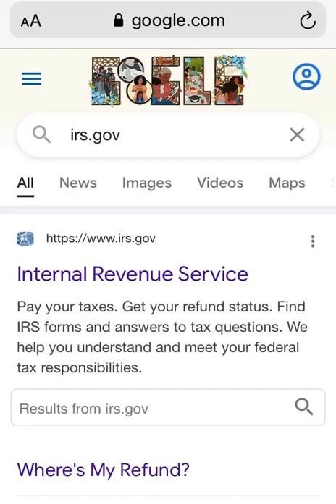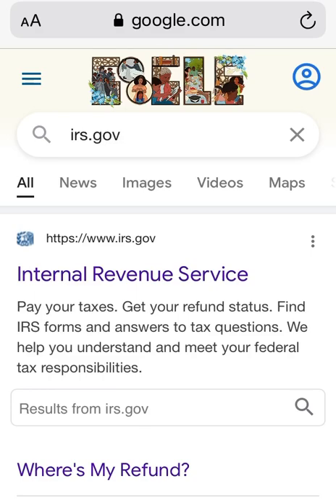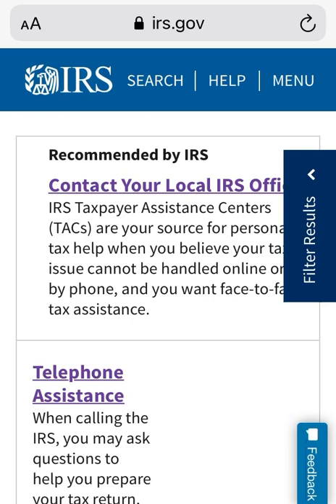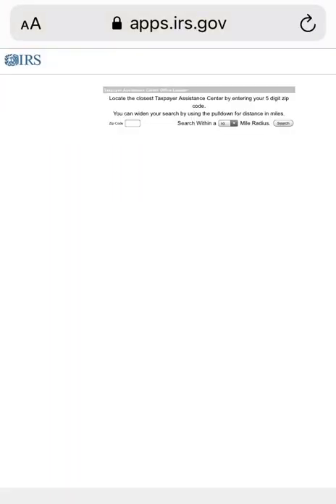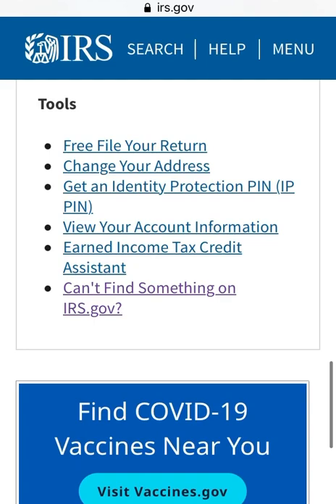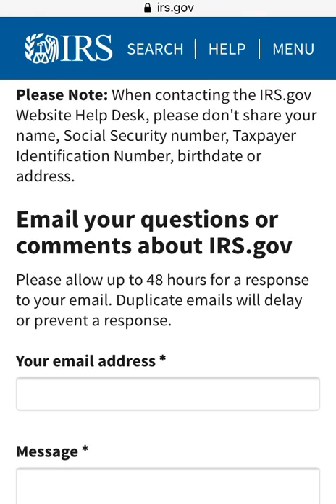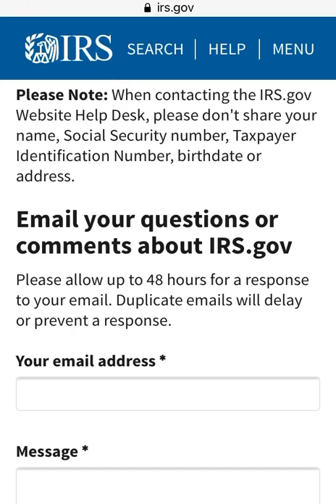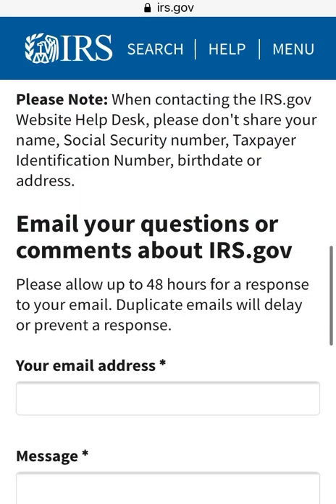How to make an appointment with the IRS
Here is the full tutorial on how to find your local IRS office to set up an appointment
in person, as well as how to send the IRS an email message about general information
that you can not find on the IRS.gov website. As per the IRS website never enter
any personal information in your email messages. The email is not to check the
status of your refund, just to ask general information.

Just sharing public information available to everyone, not an IRS employee.

Where is my refund, and why is my refund still processing update.
The IRS is making progress approving tax refunds, but there are still
millions waiting to be processed especially manual tax returns..
Here are some tax refund approval dates shared in the comments
to give you an idea when your refund maybe approved.